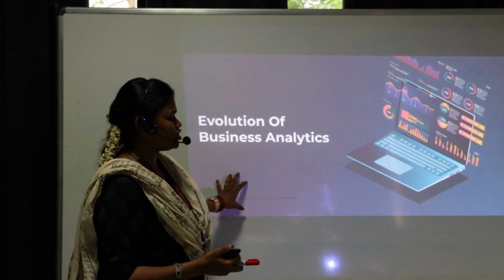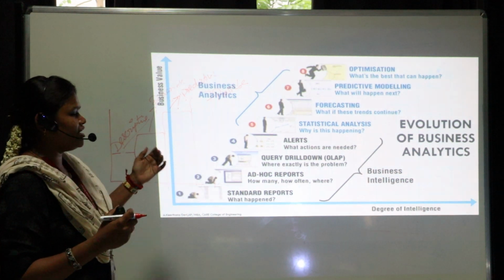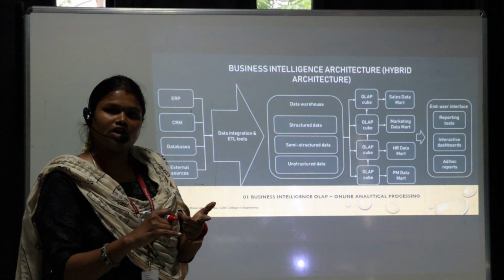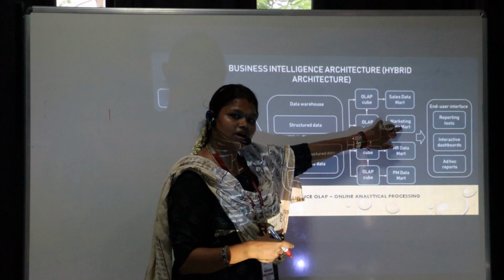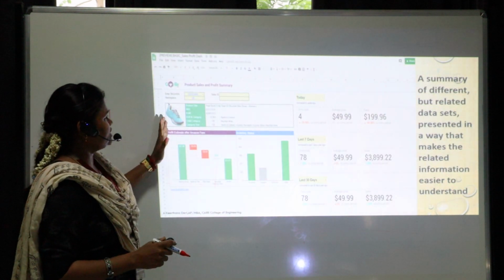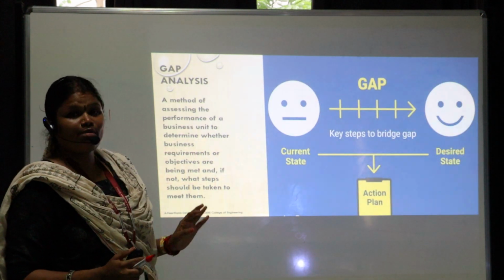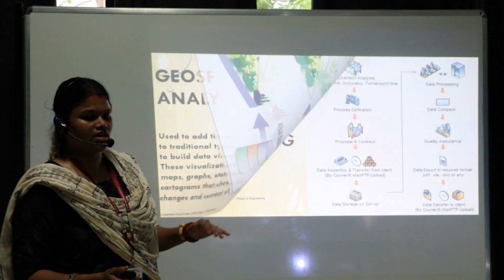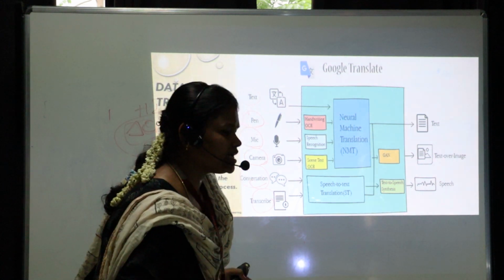Introduction to Business Analytics – Video Lecture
This is a video lecture on the topic " Introduction to Business Analytics " by Ms. Keerthana Devi A, Assistant Professor, Department of MBA - CARE College of Engineering.